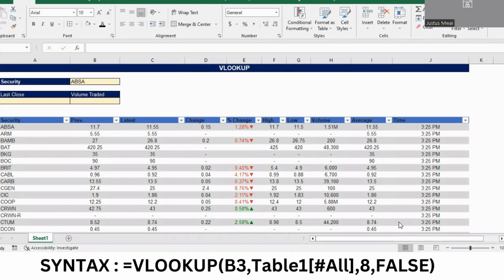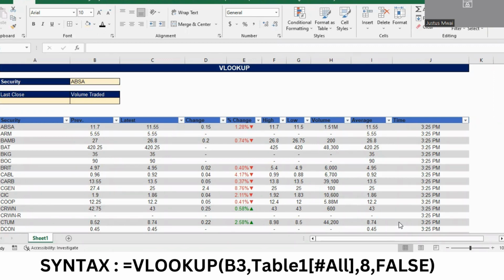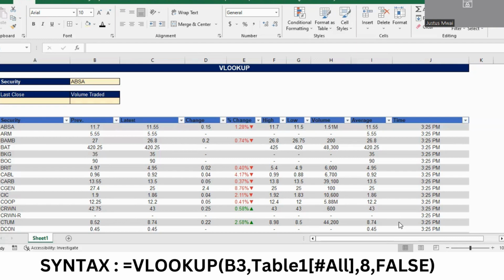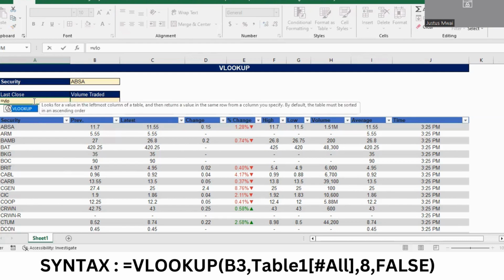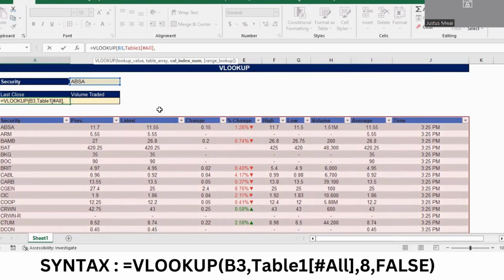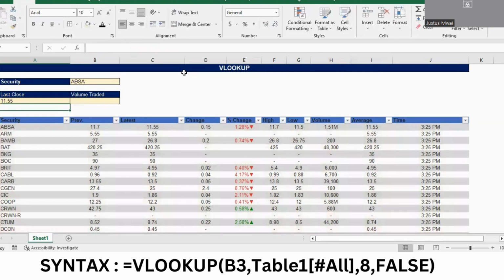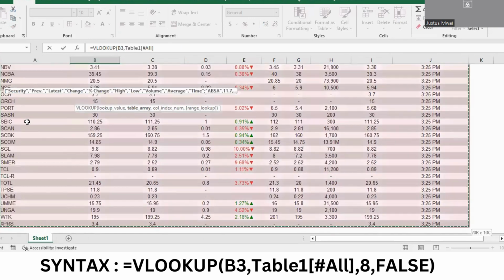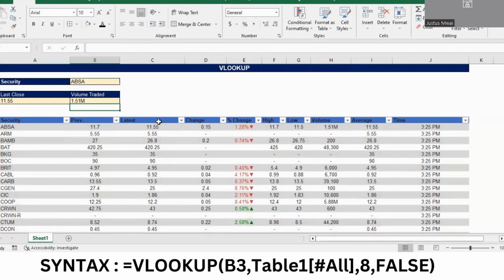Excel VLOOKUP Function . Get specific values from a database . learn its basic syntax and use.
This video explains then VLOOKUP function in excel and how you can use it to get data from a data base . It explains how to key in each item in the syntax so that you can get the values from the corresponding columns and avoid getting errors when using the function.